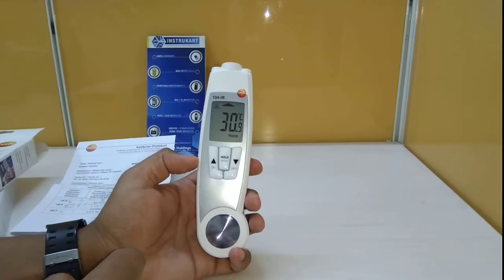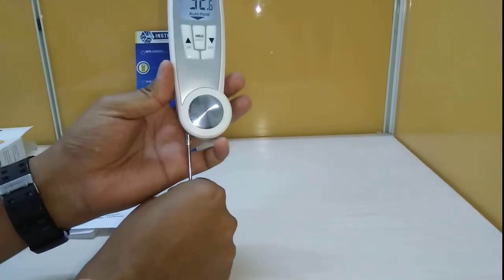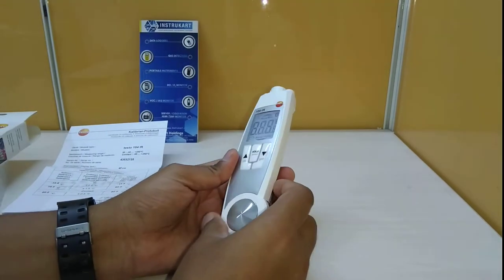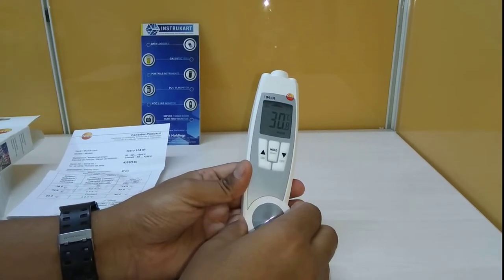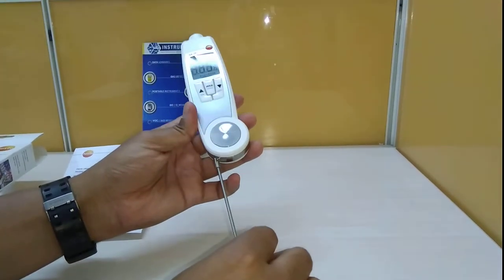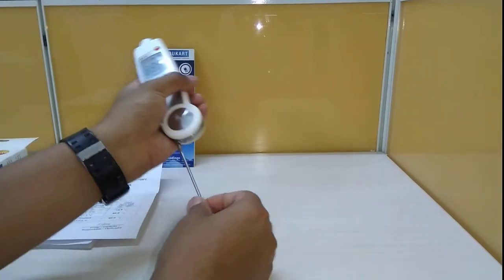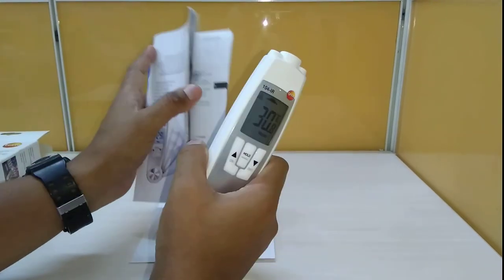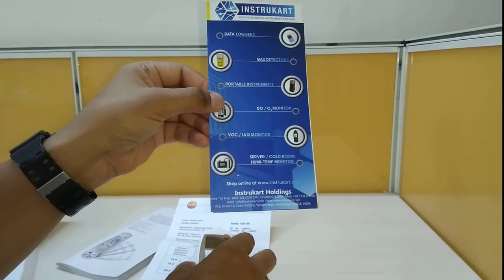Testo 104 Digital Food Thermometer | Instrukart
The testo 104 is the only folding waterproof food thermometer which can be cleaned under running water after carrying out meassurements. The probe’s rugged metal joint allows it to be folded away and kept in its protective case until you need it again.
And here’s another practical feature: the testo 104 waterproof food thermometer comes with a set of adhesive color strips which you can attachto the individual meters when more than one of the same model are being used.
The testo 104 food probe thermometer is not only HACCP compliant and EN 13485 certified but also splash water protected making it ideal for use in the food sector.